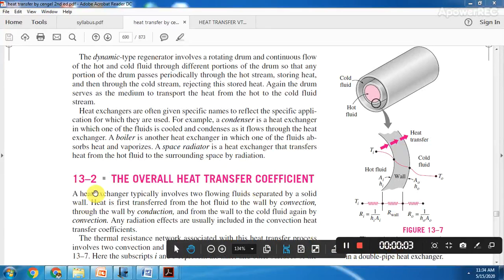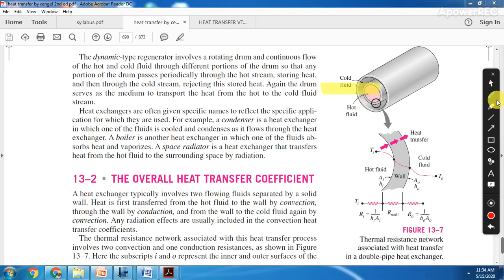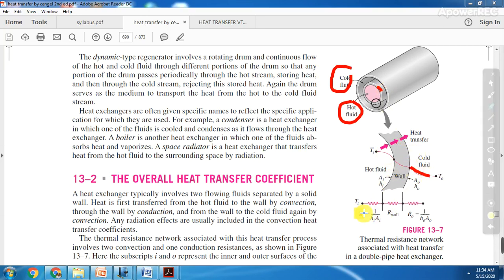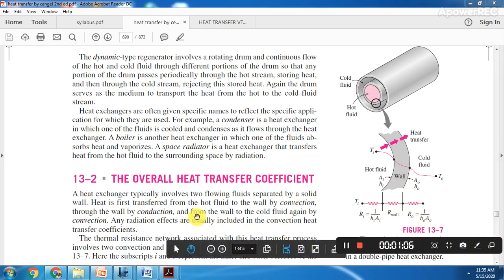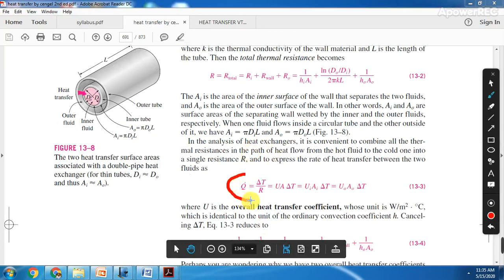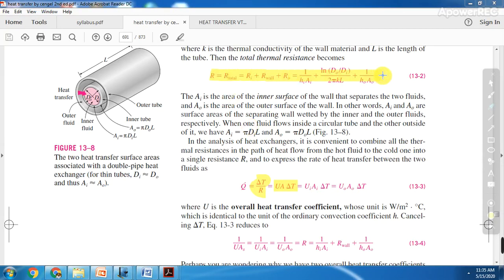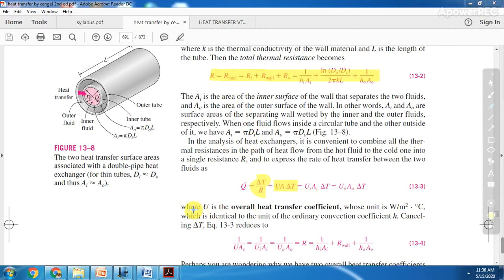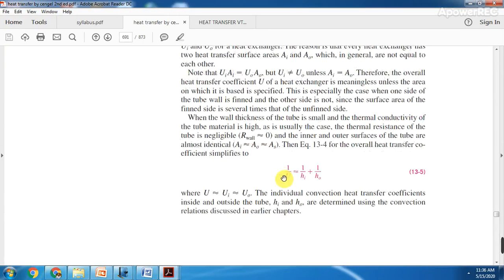Overall heat transfer coefficient and Fouling factor